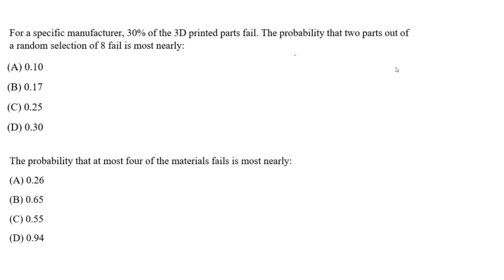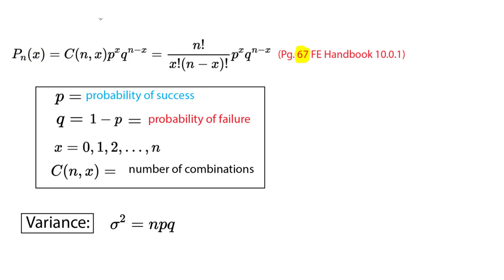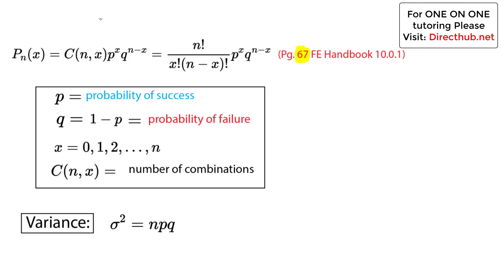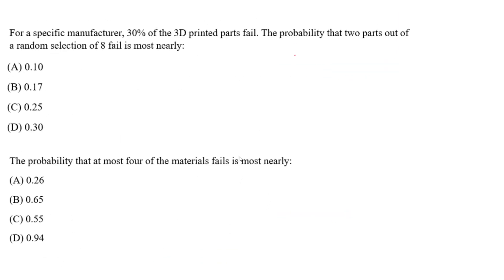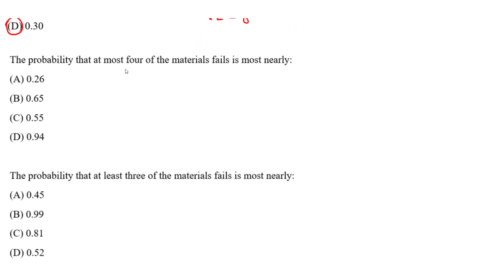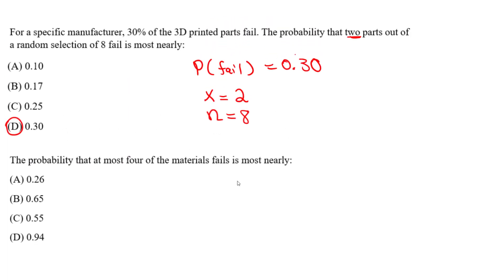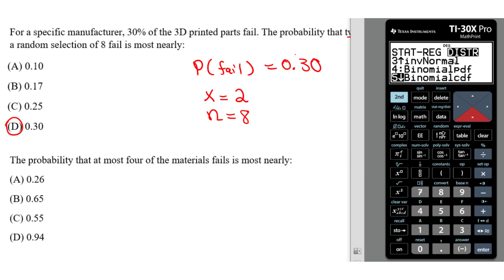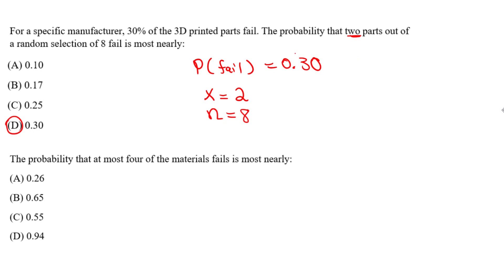FE Exam Review - Probability and Statistics - Binomial Distribution